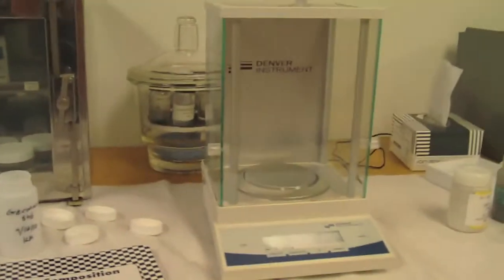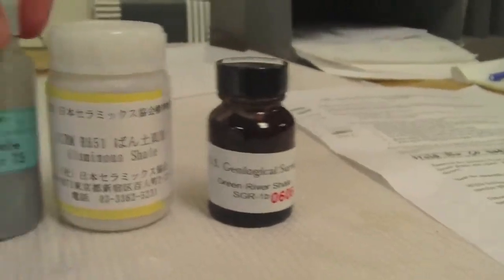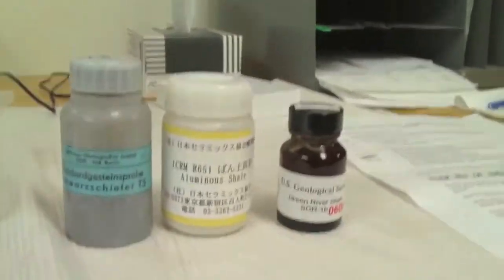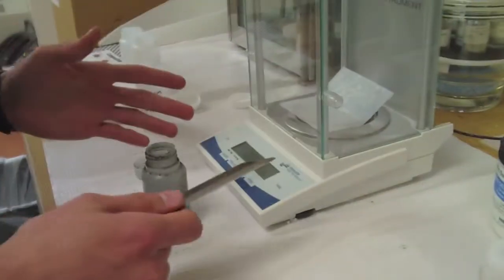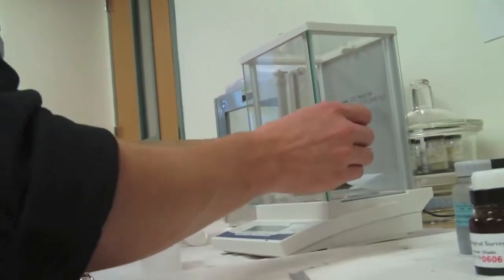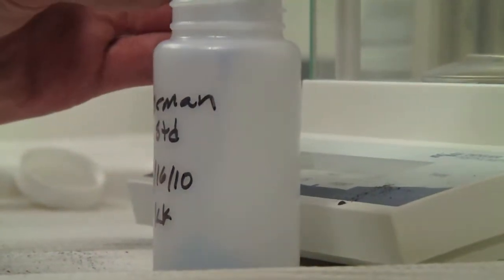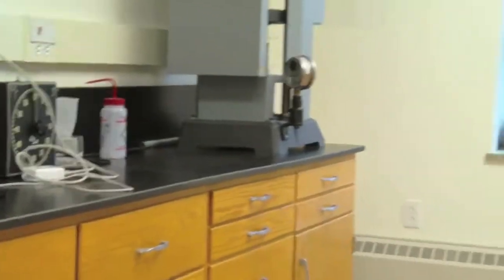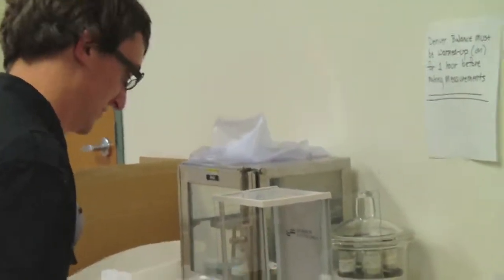XRF Prep Part 1.mov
Chris and I preparing a standard for the XRF